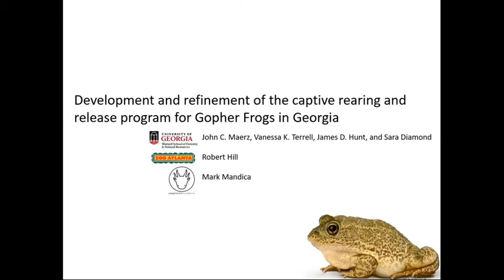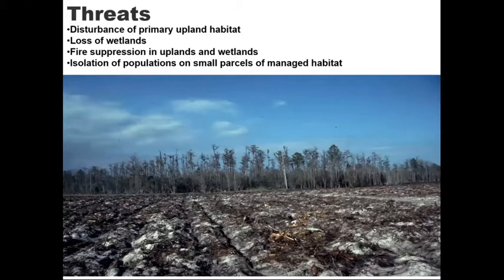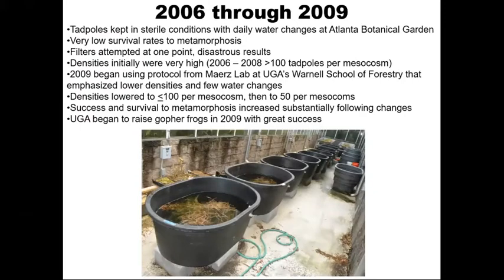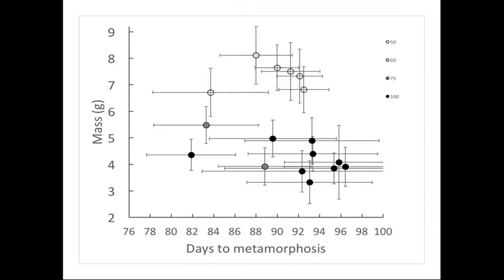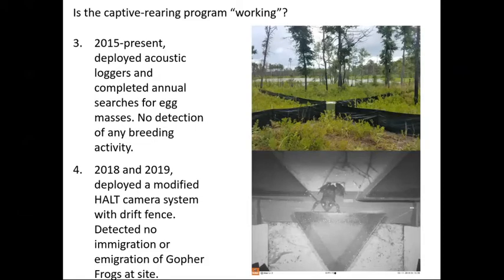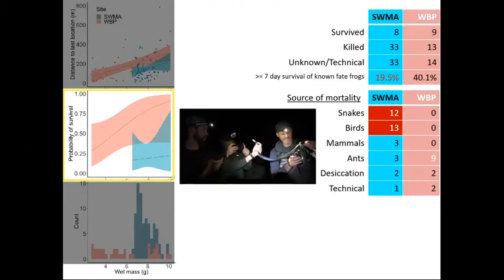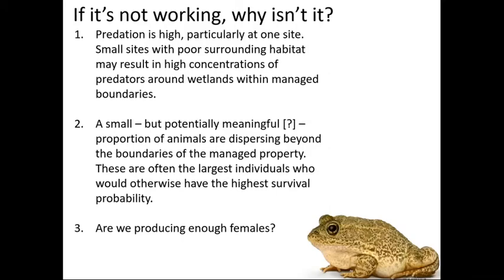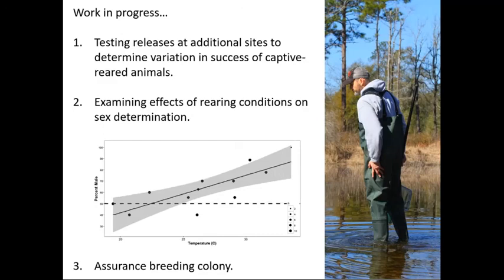Development and refinement of the captive rearing and release program for Gopher Frogs in Georgia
Presented by John C. Maerz, Robert Hill, Vanessa Kinney Terrell, James D. Hunt, and Sarah Diamond
Gopher frogs (Rana capito) are a state-listed threatened species in Georgia and a candidate for federal protection. We raised Gopher Frog tadpoles at different larval densities to determine the effects of larval density on size and timing at metamorphosis, and then we used radio telemetry to observed metamorph movements, microhabitat use, and fate over a two-week post-release period at two sites between 2014 and 2019. In 2006, a partnership was started between several institutions and organizations to head start specimens for repatriation purposes.